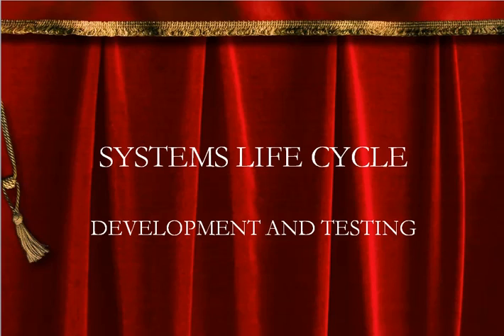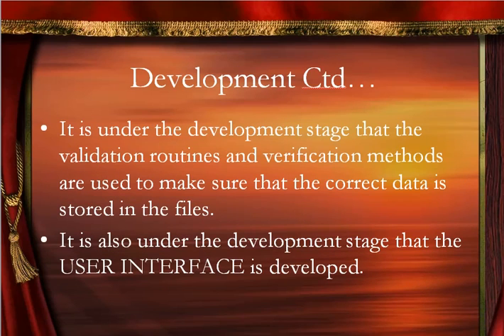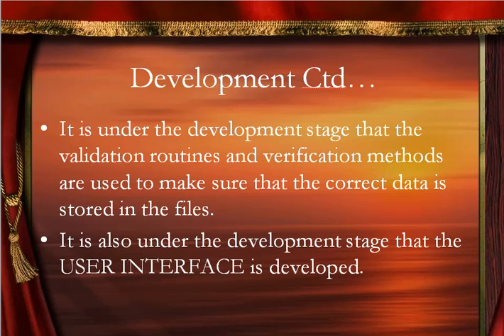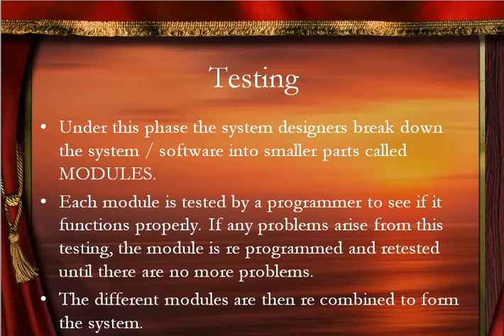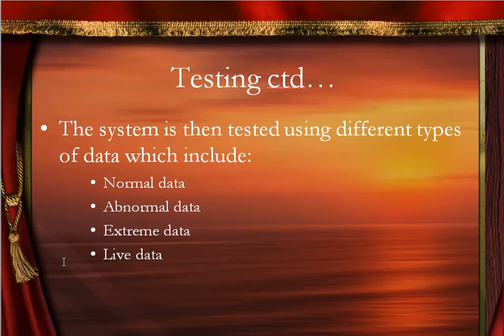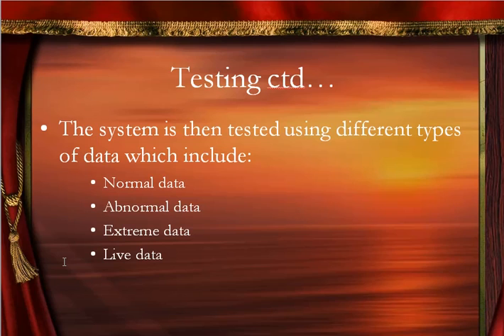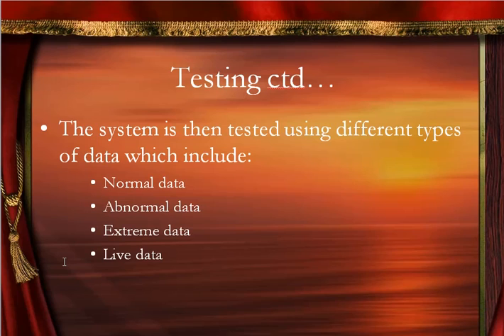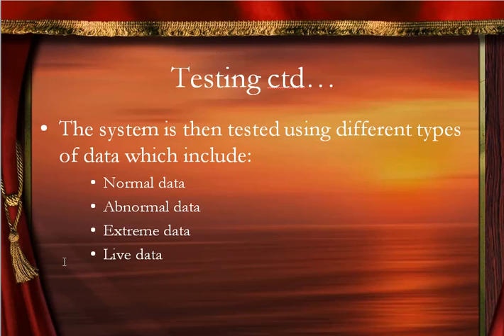IGCSE ICT THEORY: DEVELOPMENT AND TESTING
The development and Testing stage from The Systems Life Cycle, IGCSE ICT